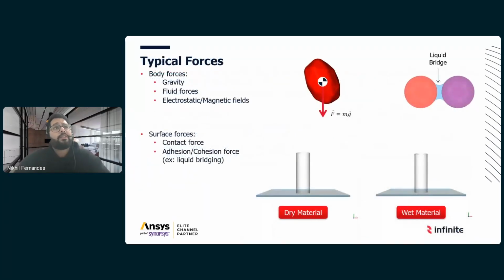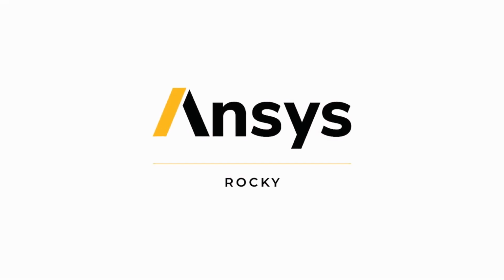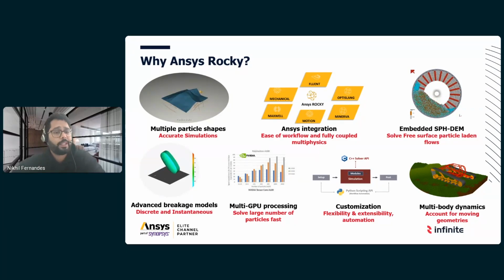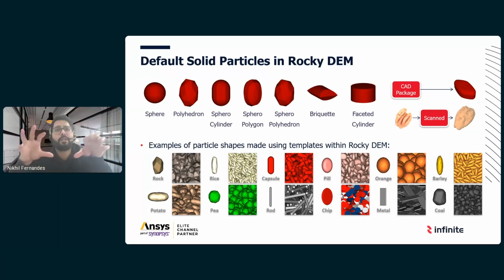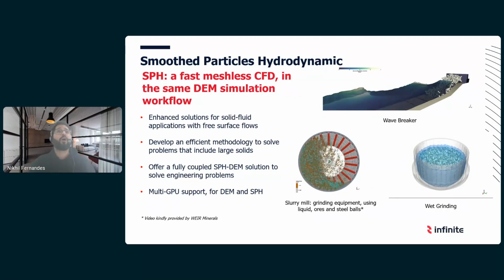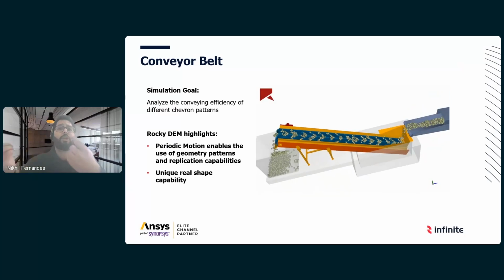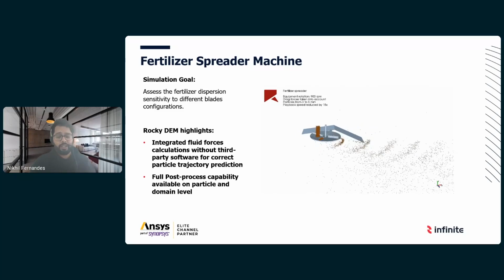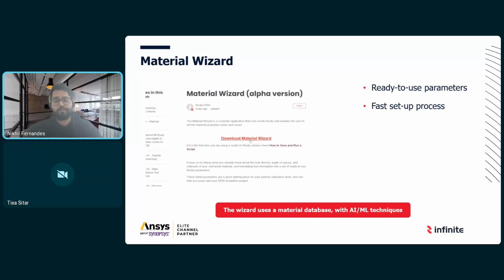Solving Equipment Design Challenges with Particle Simulation - Ansys Rocky for Agri-Food Equipment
During this webinar, Application Engineer Nikhil Fernandes demonstrates - using Ansys Rocky - how advanced 𝐩𝐚𝐫𝐭𝐢𝐜𝐥𝐞 𝐬𝐢𝐦𝐮𝐥𝐚𝐭𝐢𝐨𝐧 empowers engineers in he agricultural and food processing industries to design smarter, more efficient, and more reliable equipment.